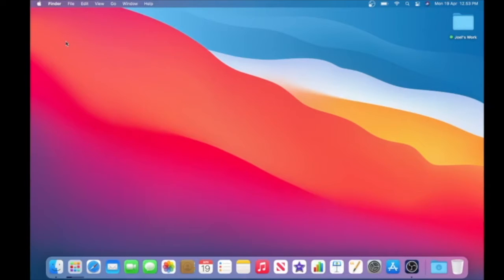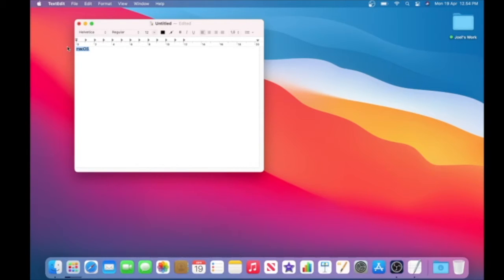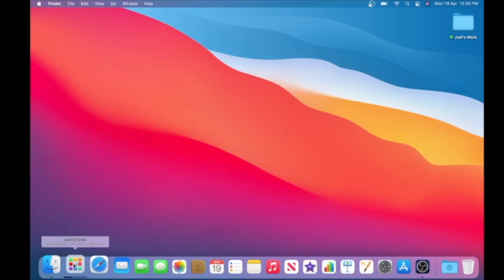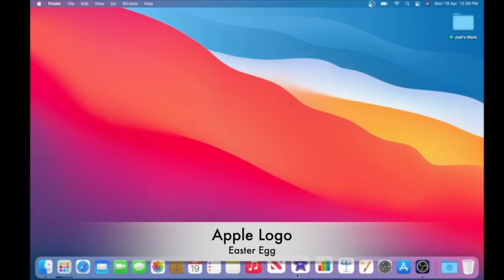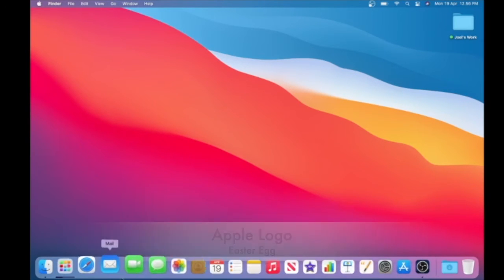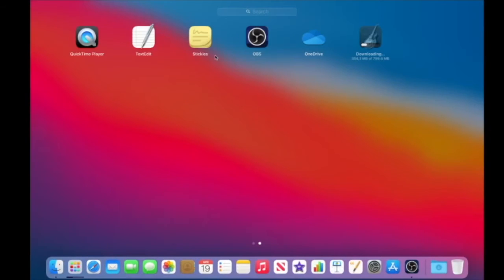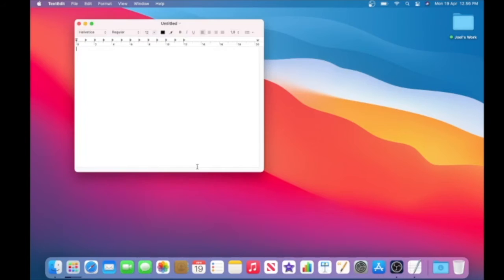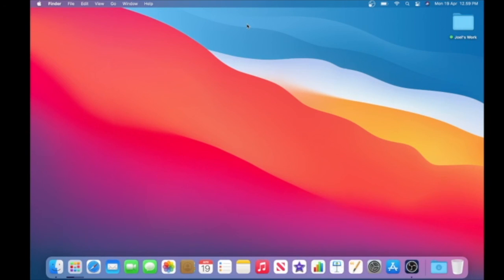Top macOS Tips and Tricks!!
Hello, today we are exploring deeper to the macOS Operating System, From Shortcuts to Easter eggs.

Note: Sorry For the low quality recording, OBS suddenly uses low quality settings. 🙏🏻